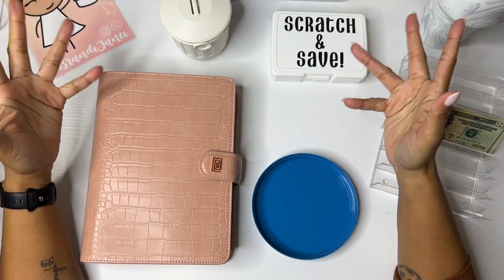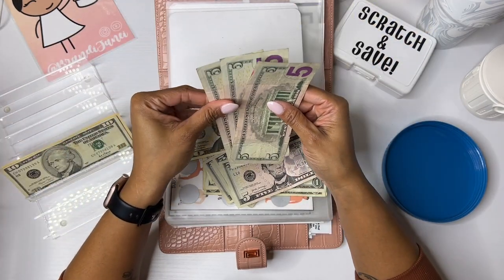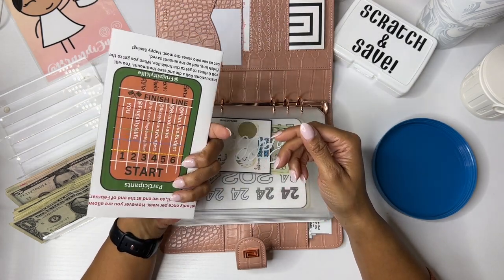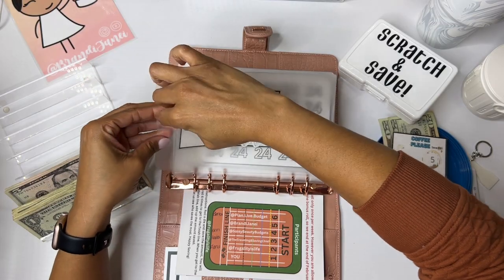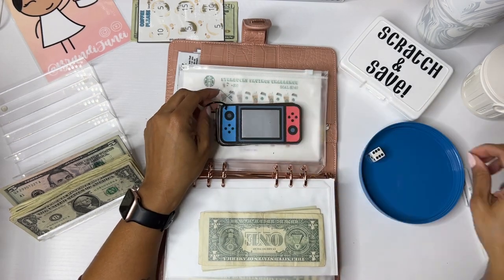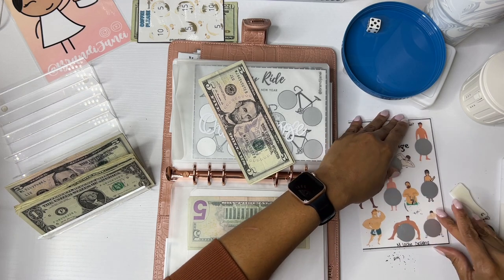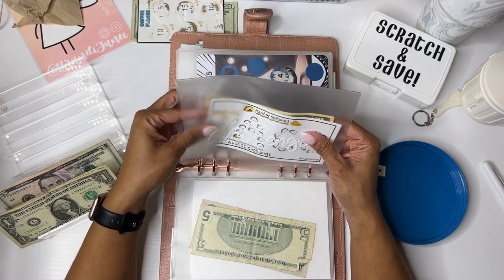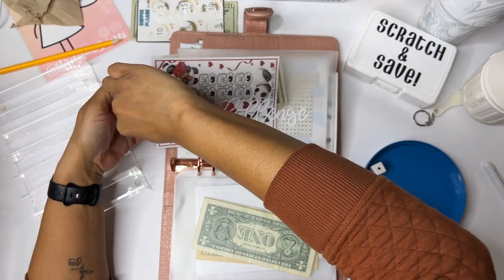Fun Friday | Savings Challenges Cash Stuffing | Low Income $60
Thank for visiting my channel today! I hope that you enjoy this latest Fun Friday video where I cash stuff my savings challenges. If you have not already done so, you just also join me in the 100m race collab that I am doing with:

msha.ke/brandijanei